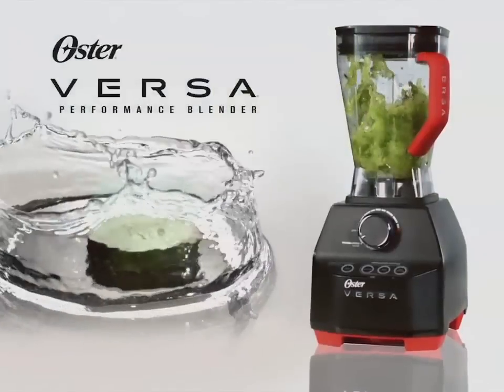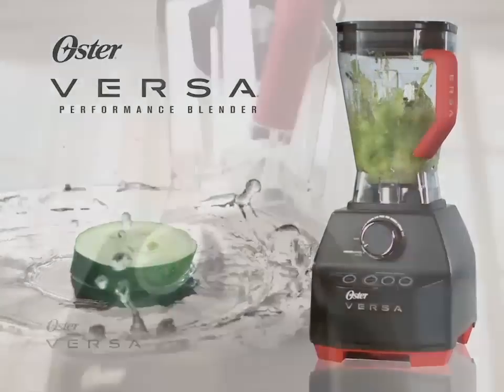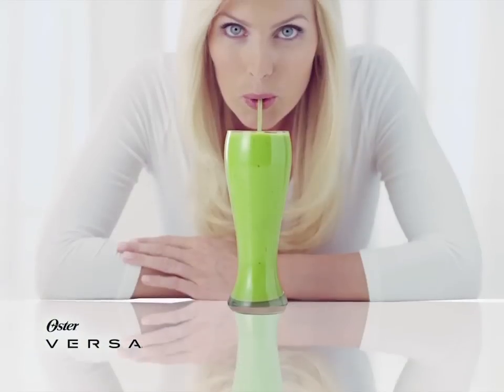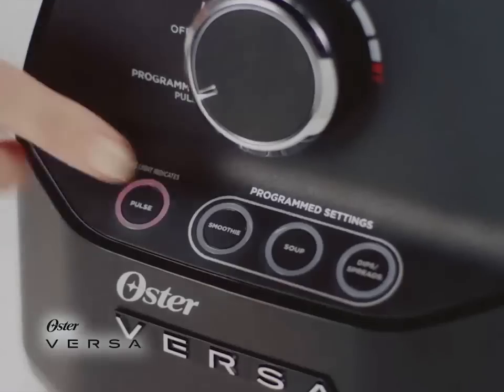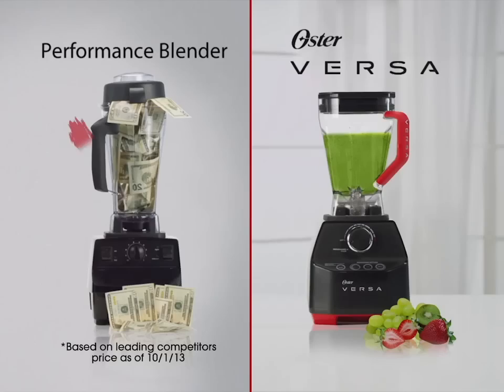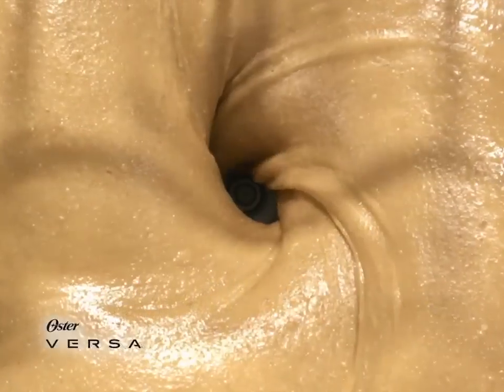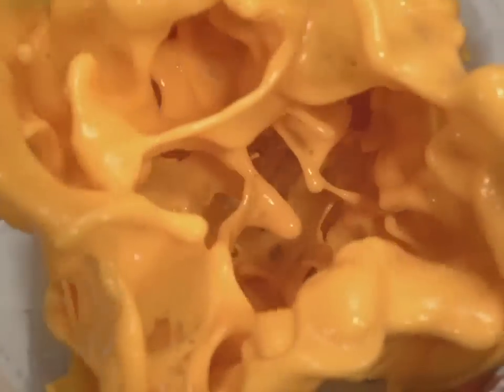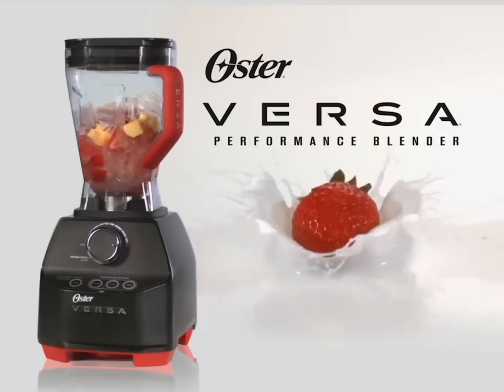Versa® Performance Blender with Low Profile Jar | Oster®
The Oster® Versa® Performance Blender makes it possible to blend whole fruits, vegetables and more into healthy smoothies and nutritious dishes for optimal nutrition. Its powerful 1400-watt motor and 250 MPH blade speed blend foods to the perfect consistency and freshest taste. Make the most of your ingredients and explore the blendabilities with the Oster® Versa® Performance Blender.

For over 70 years and counting we’ve made 200 million Oster® blenders, and along the way, we became the most recognized name in blending across the U.S. Our products are durable and versatile, you can rely on them to help you Make it Fresh™ time and time again. You have the assurance of quality and performance with each and every blending task, to prepare the freshest, most delicious, most satisfying foods and beverages for you and your family.